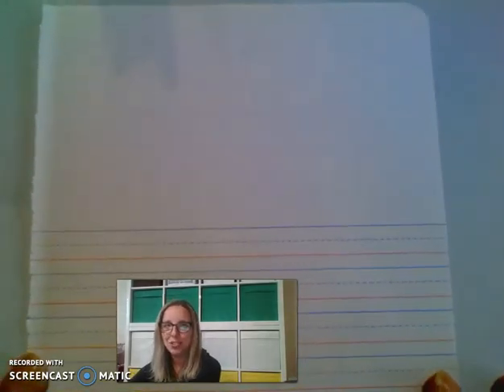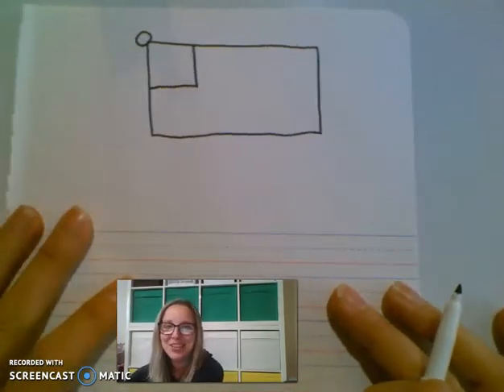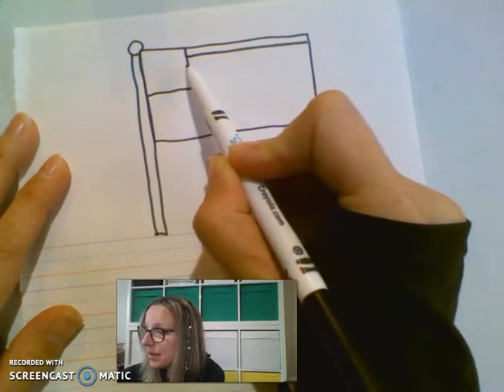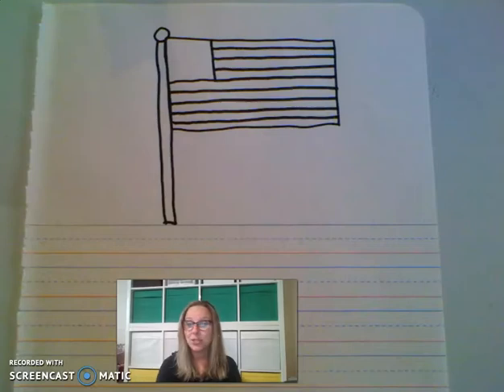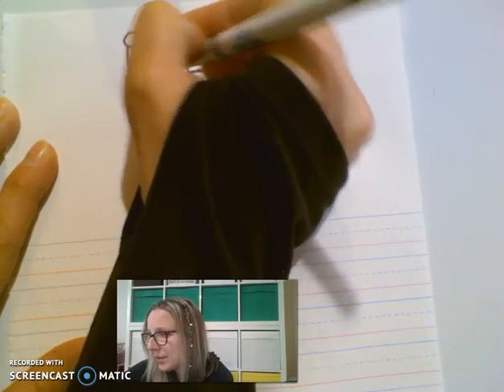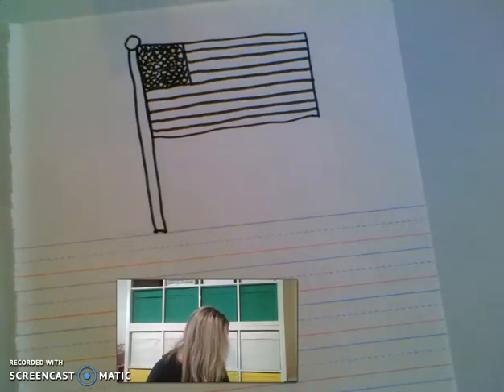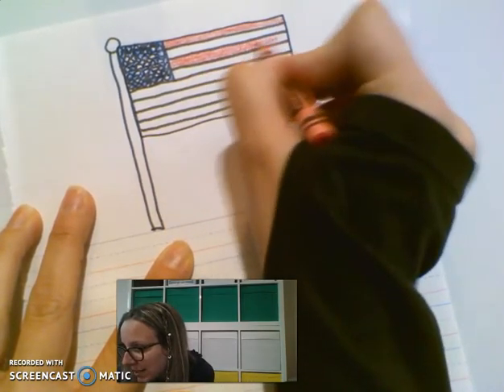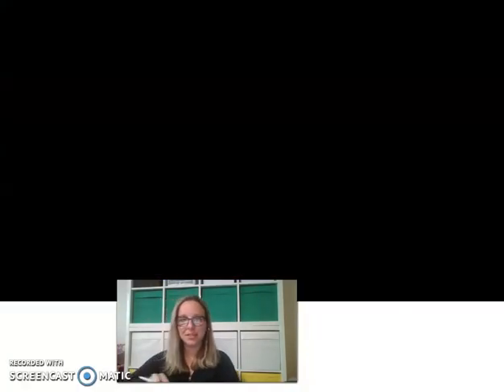Directed Drawing Tuesday